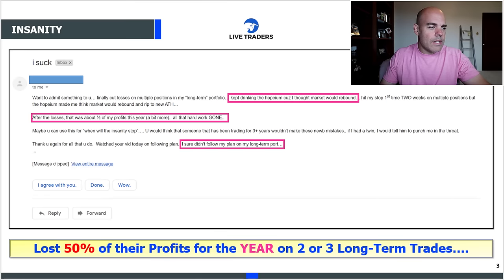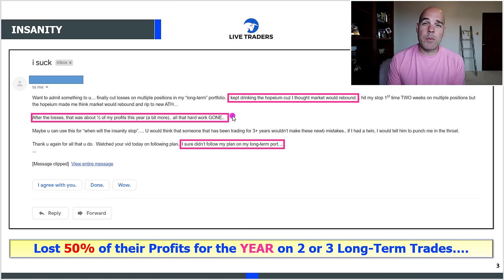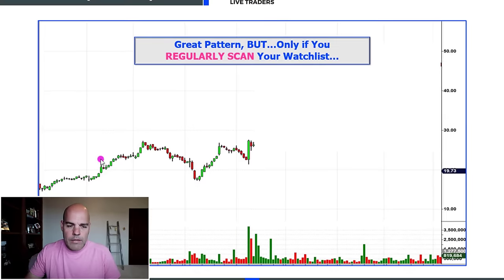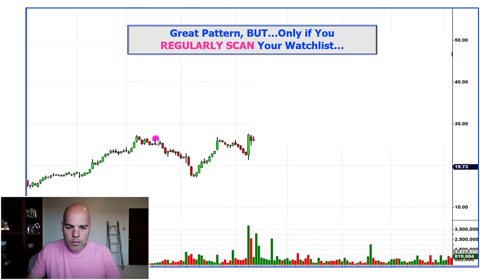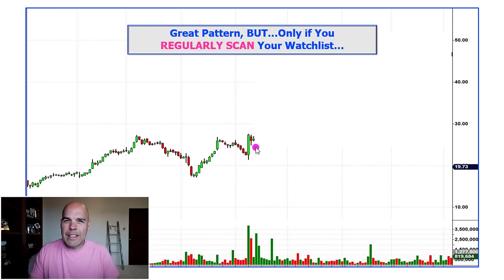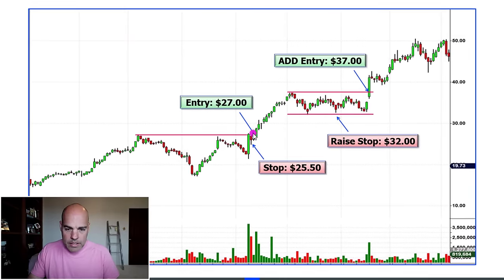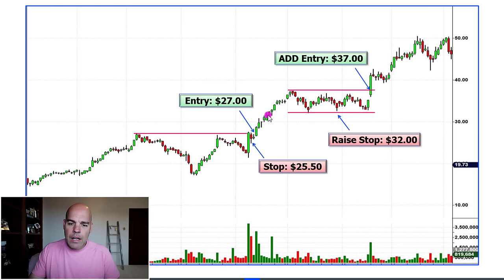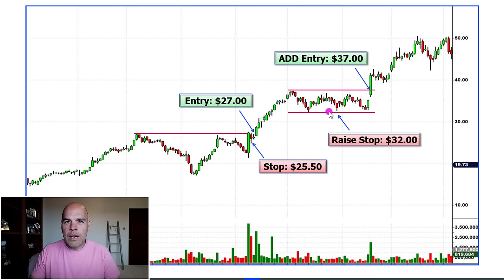How to Swing Trade and Scan in this RIDICULOUS Market!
This market is like nothing we've ever seen...It just goes UP. Small pullbacks with huge bounces. How do we handle it? Today's lecture talks about how to find swing opportunities as well as how to trade this market!